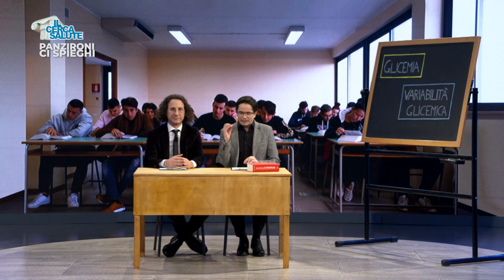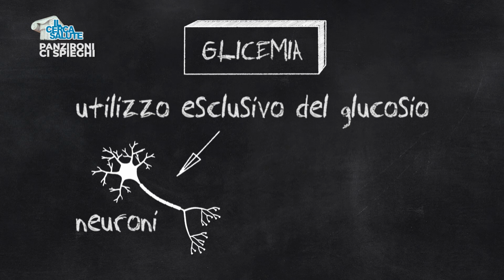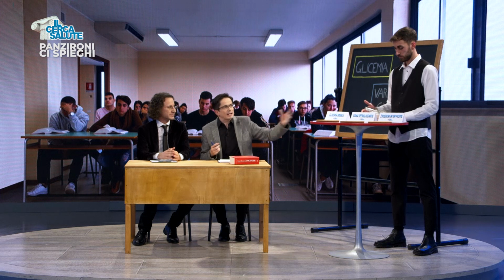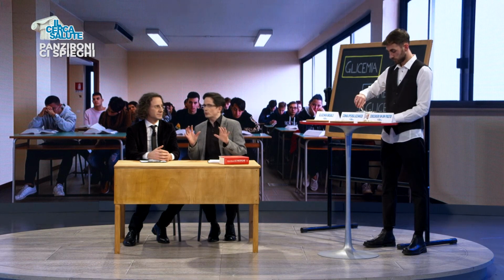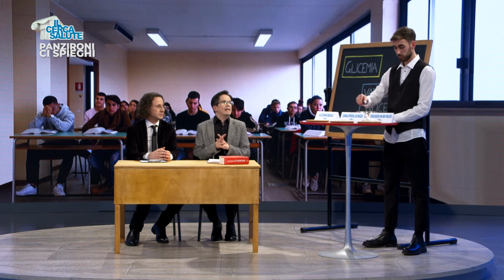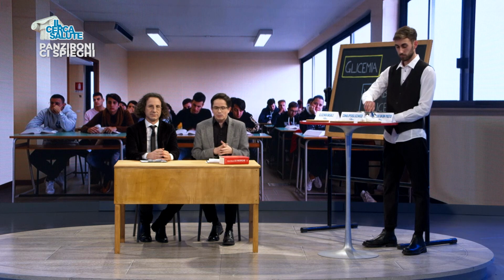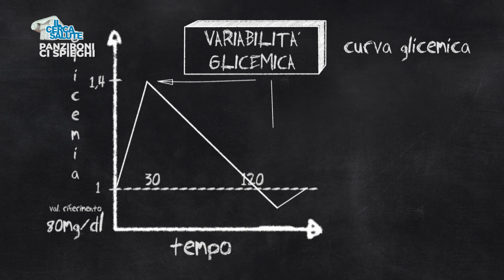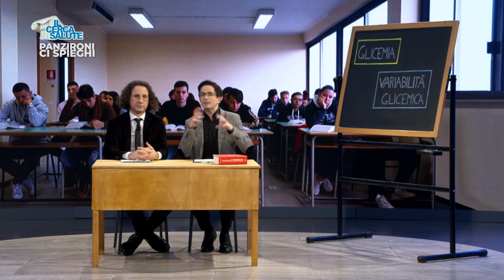Glycemia | An In-Depth Explanation Into the World of Health and Human Body!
➡️ Discover this scientific study on Glycemia.
🌟 In this video, AdrianoPanzironi delves into the most recent scientific discoveries and reveals the complexities of health and the functioning of the human body, also in relation to the revolutionary Life120 lifestyle.
✅ A journey through the internal mechanisms of our organism through the latest research results.
🚀Prepare to be fascinated by the wonders of science as we navigate through the complexities of the human body.

TV program hosted by Benedetto Dionisi

📱 Download the AP Channel app for all the contents of AP Life and the news on Adriano Panzironi

Discalaimer: The information in this video is not intended nor implied to be a substitute for professional medical advice, diagnosis or treatment. All content, including text, graphics, images, and information, contained in this video is for general information purposes only and does not replace a consultation with your own doctor/health professional.